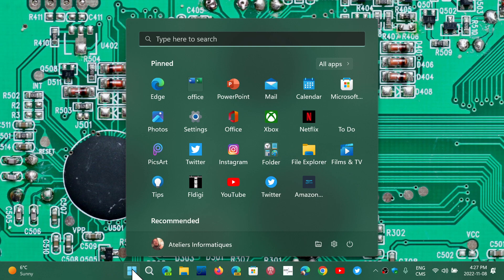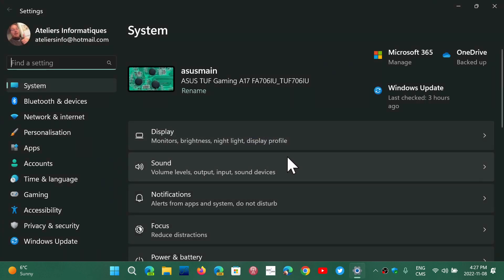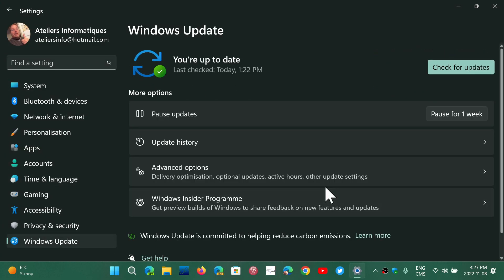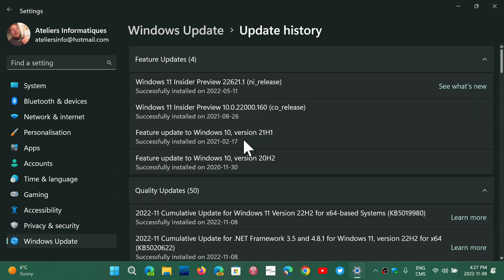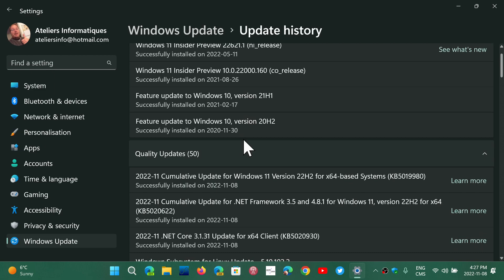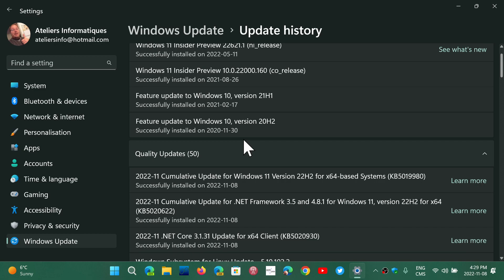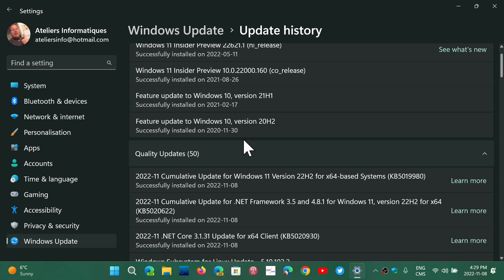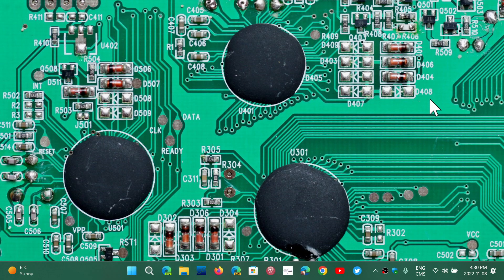Why it is important to update Windows with Zero Day Exploits in the Wild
Some interesting exploits this month that make it easy to take control and infect a unpatched Windows PC